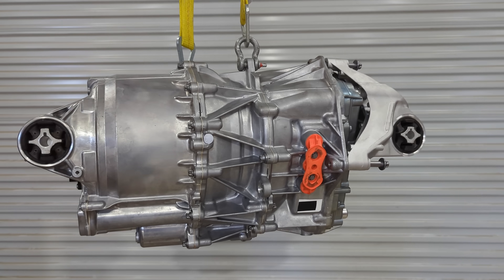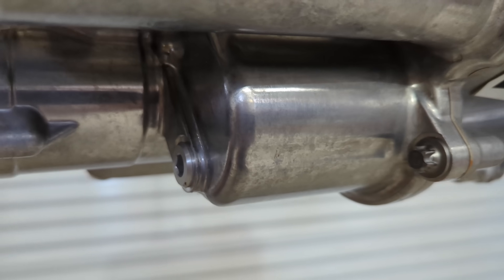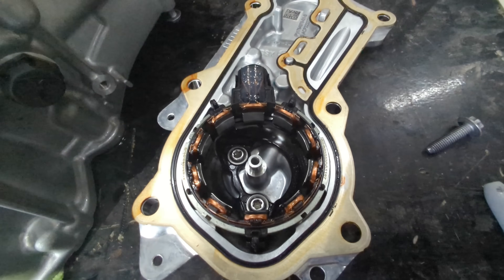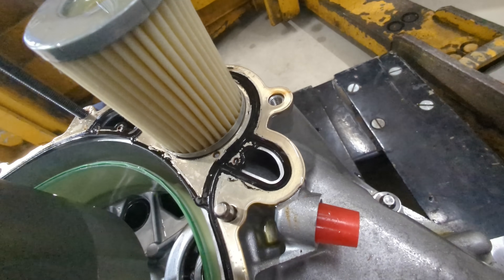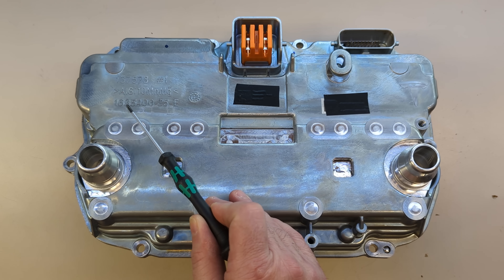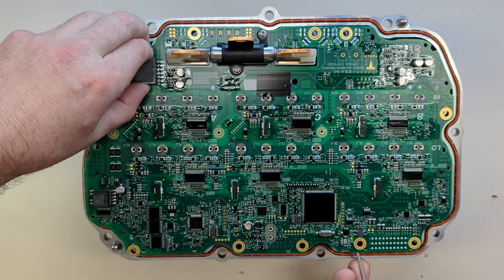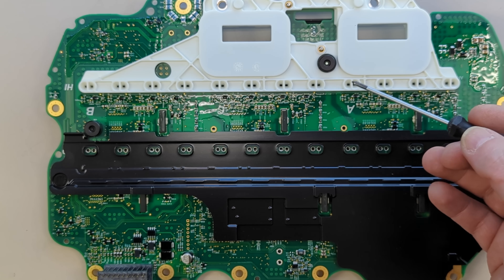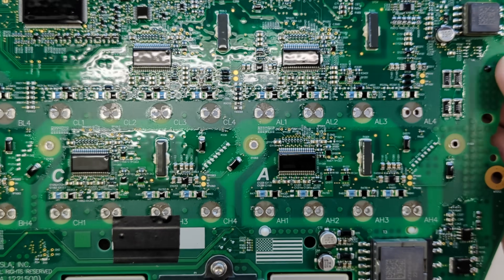Tesla's Newest Motor & Drive Unit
Here we teardown Tesla's newest Motor and Inverter tech!

The Tesla part number for this Drive unit is 1665000, so I'm calling it the "Triple 0".   Tesla also has a 3 letter designation of 4D1.

Weight (wet): 194 lbs/88 kg

Haripin stator appears to have 54 slots with 8 bars in each.  Stator resistance is 8.1 milliohms, vs 10.4 milliohms for the Gen 3. (taken with 4-wire kelvin connections on my 6.5 digit Keysight 34461A using a 10 second sample time)

Safety Controller: 16324  1TC  TC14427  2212 (assumed Tesla proprietary)
Pyro bypass fuse: Buss TS-10A05F T10AH500V

PCB size: 11.5" x 7"  (292mm x 178mm)